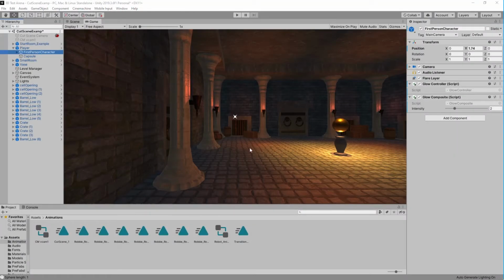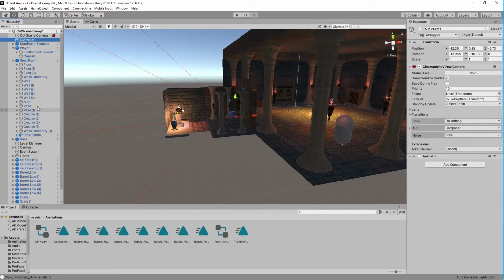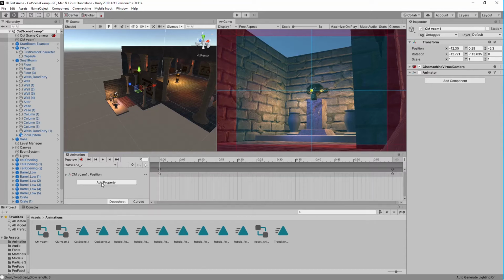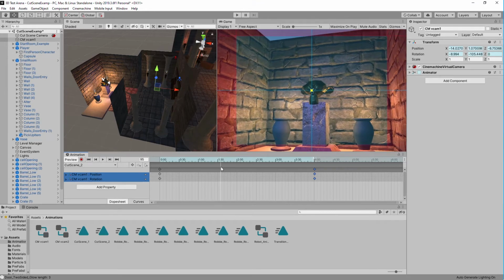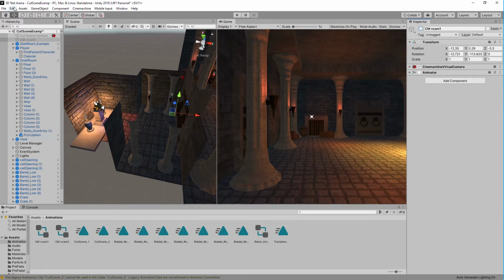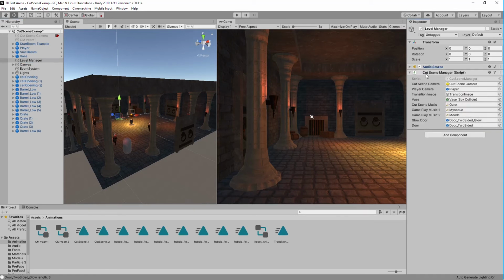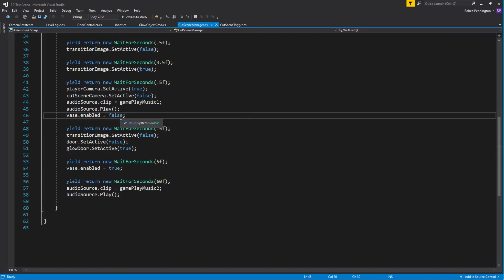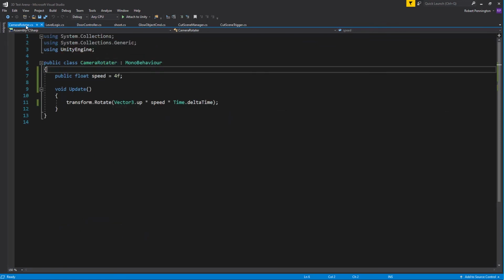Unity - Using animation for a cut scene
Using Cinemachine and the animation timeline we can set up a simple cut Scene in our game in Unity.